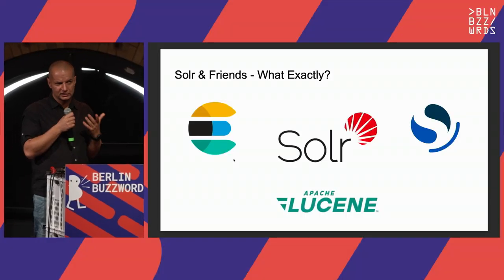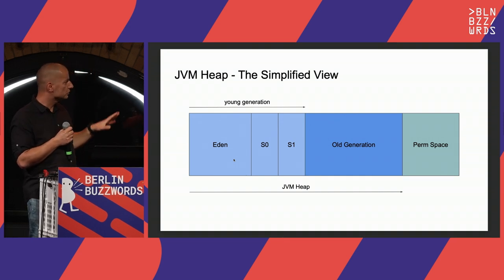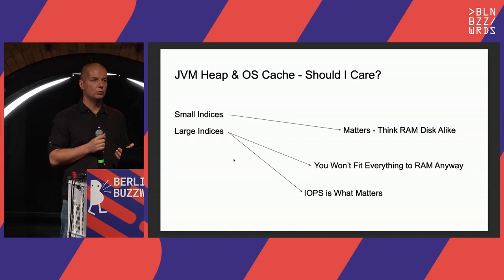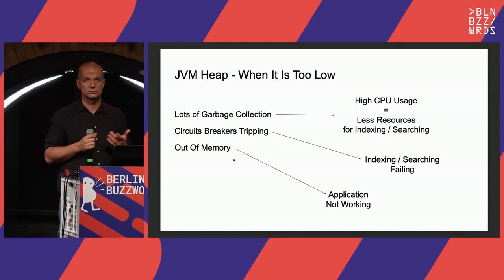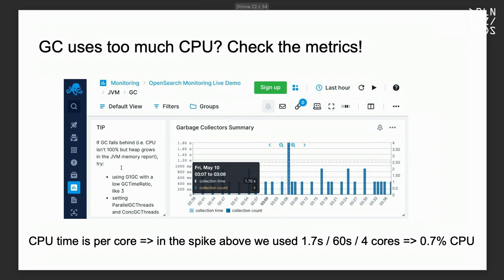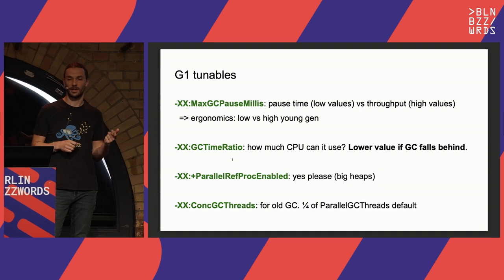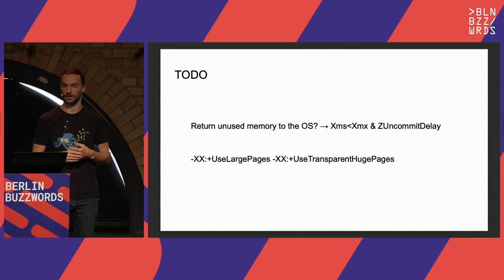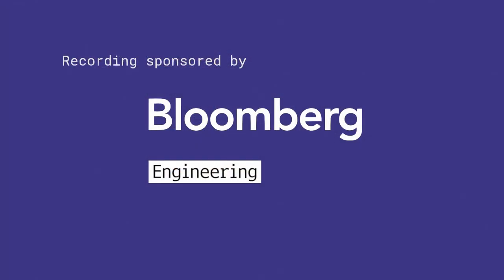Radu Gheorghe, Rafał Kuć – Heap sizing and GC tuning for Solr and friends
If the Java heap is too low, you may hit an OOM or circuit breakers. Or maybe the GC latency spikes, causing cluster instability. GC latency can also be high when cleaning a heap that’s too large. But even if it doesn’t, you might be wasting memory that can be used by the OS to cache index files.

Choosing good heap size and GC options (i.e. for your use-case) is important for both stability and performance. In this session, we’ll start by looking at what uses heap (we’ve got some cool production stories in this area) and how garbage is being generated and cleaned up. Then, we’ll zoom into what happens when you run out of heap: you either simply need more, or your GC fell behind. We’ll look at how you can know whether you need more and which GC options allow you to improve throughput. Sometimes at the expense of median latency, but usually p99 or maximum latency is what we really care about.

The aim is for participants to understand how to use metrics and knowledge about the use-case to choose the heap size and GC options. Instead of using rules of thumb like “use half of your RAM but no more than 30GB heap” or `ParallelGCThreads=4`. There’s a grain of truth in those, but they can be very limiting on large-scale clusters (and in some small clusters, too). We’ll cover both the origins and the limitations of these rules of thumb as well.

Speakers: Radu Gheorghe, Rafał Kuć